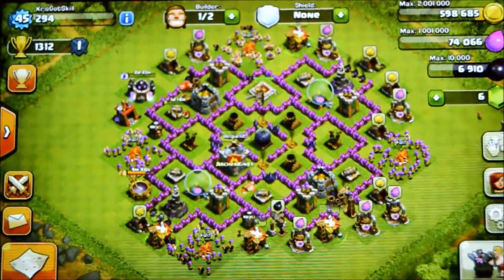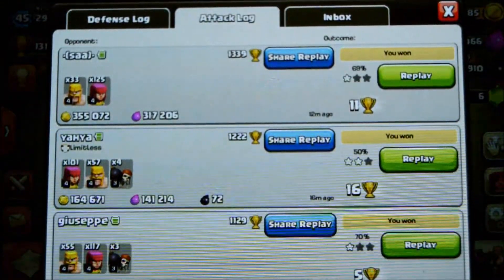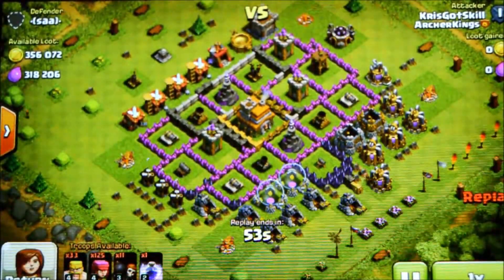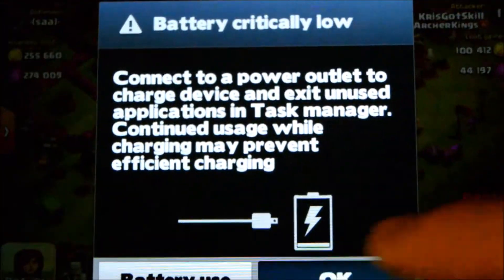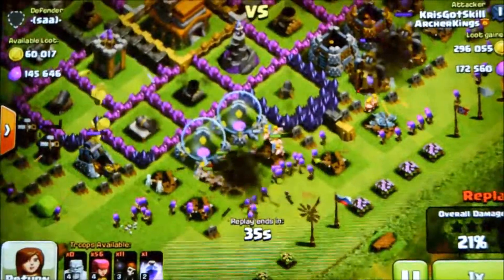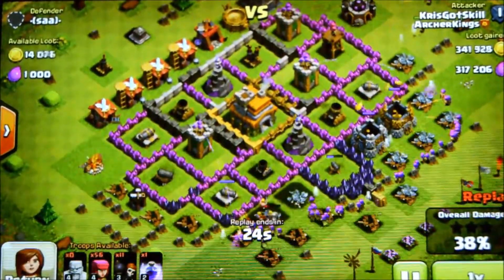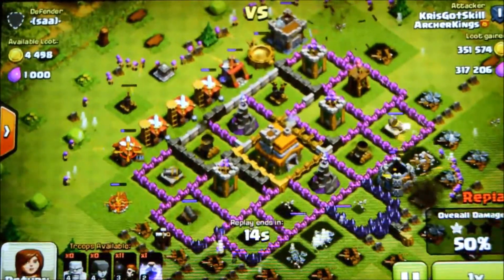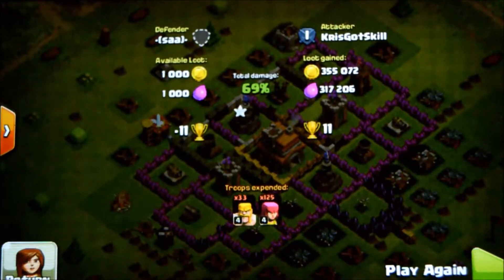HOW TO GET EASY LOOT! (TH7 FARMING) | Clash Of Clans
What's up you guys, Hope your having a great day! In Today's episode we are on our TH7 and we are farming! I just wanted to share with you guys this awesome Win and all this loot!!! Hope you enjoy!